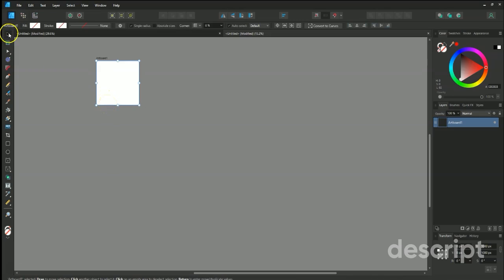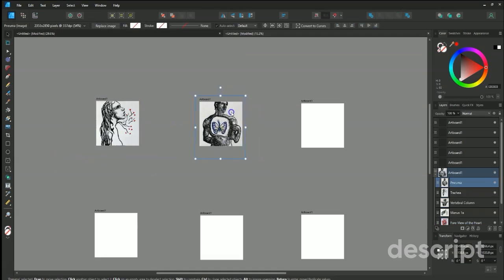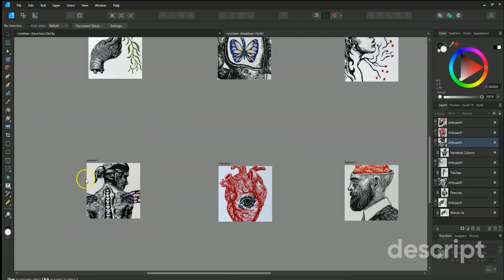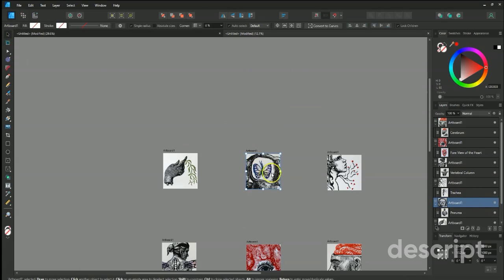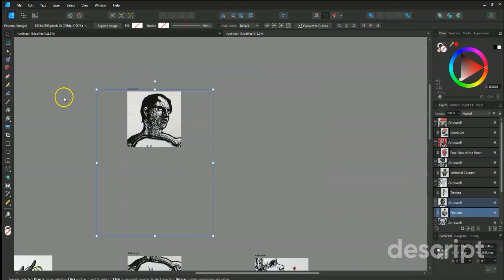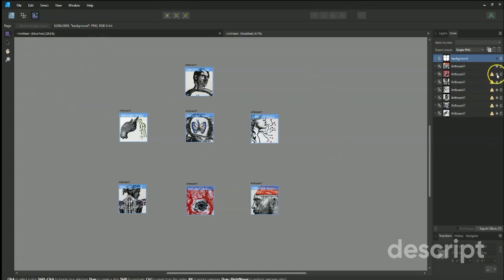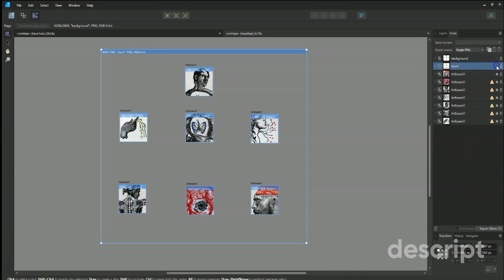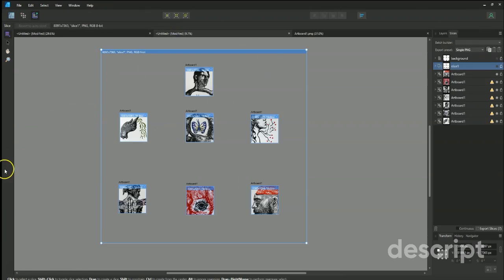Affinity Designer Tips - Slicing and exporting multiple images using artboards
Here's a quick tutorial on using artboards to make the process of resizing, cropping and exporting fairly simple when working with a lot of images.